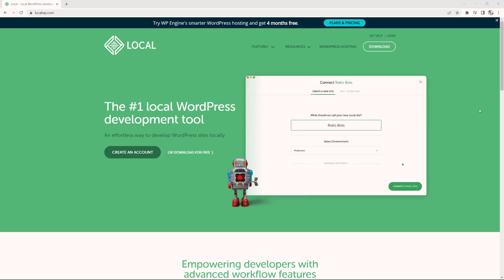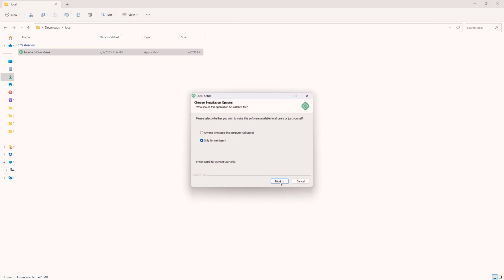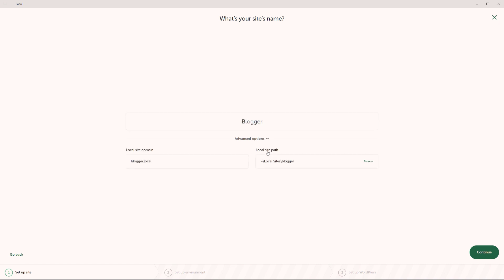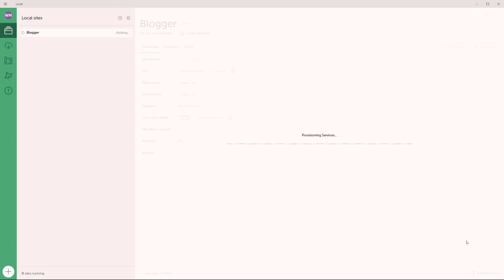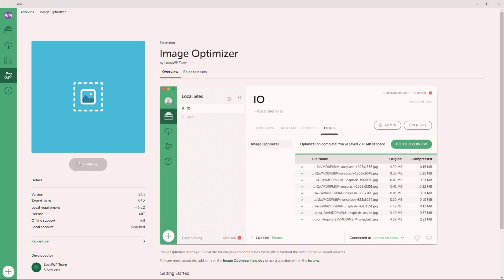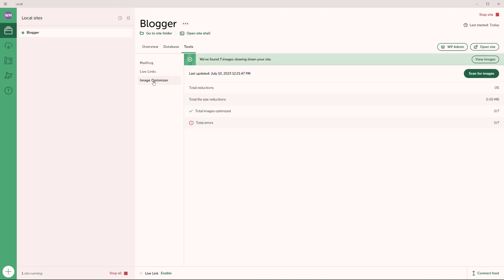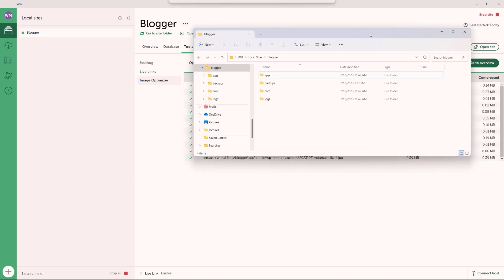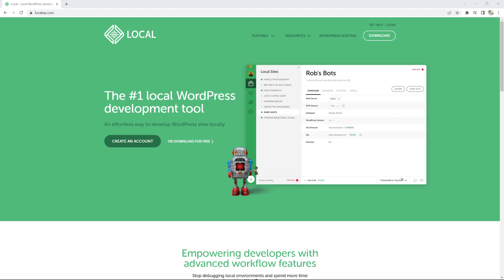How to Install WordPress Locally with Local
In today's tutorial, I am going to show you how to install WordPress locally on your computer with Local by Flywheel.